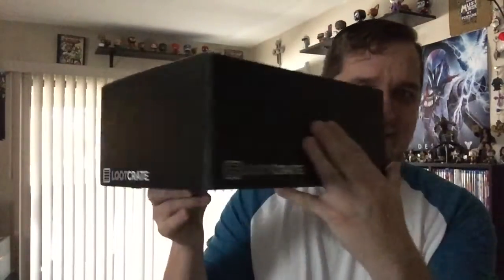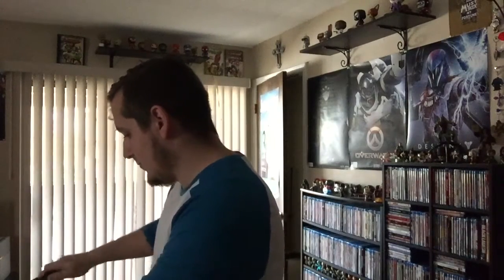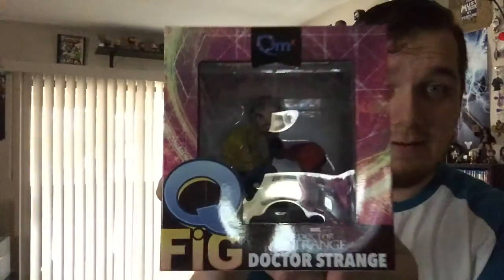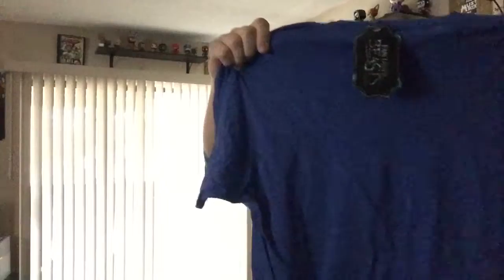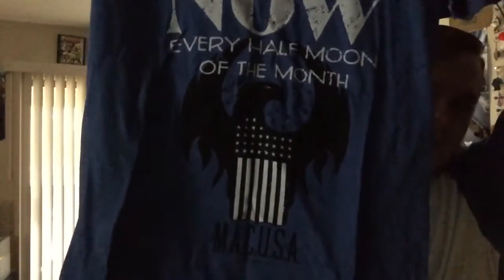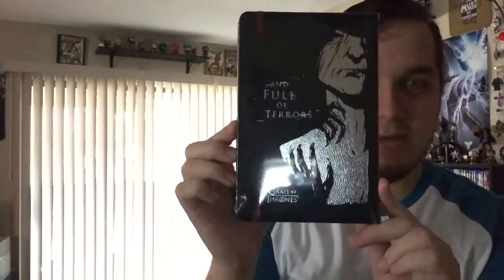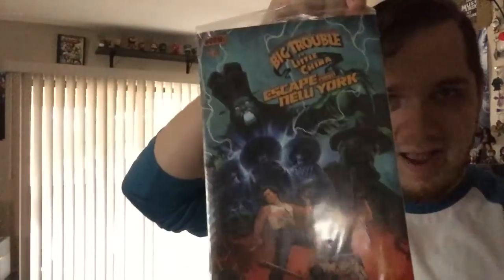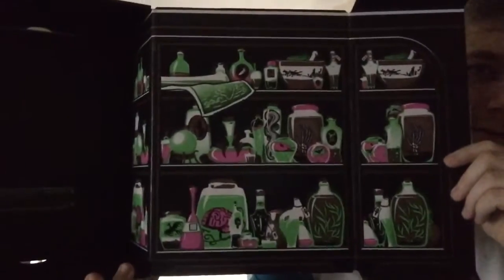Lootcrate unboxing for the month of November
In this video I unbox my lootcrate and give an update on Pokémon Go and so much more!!